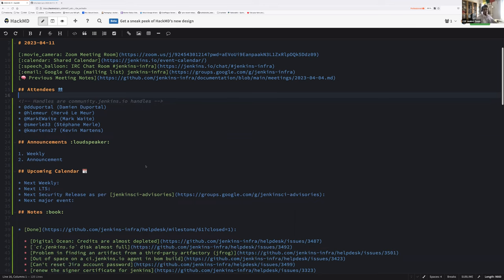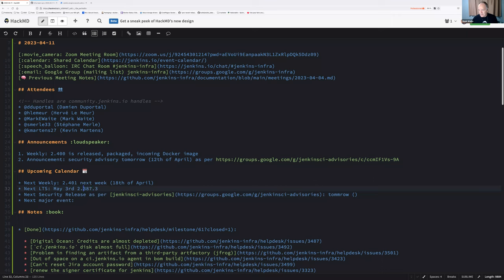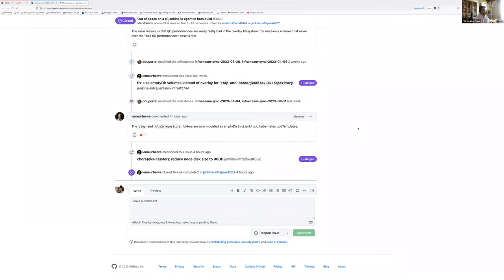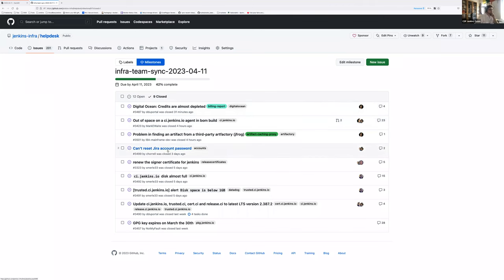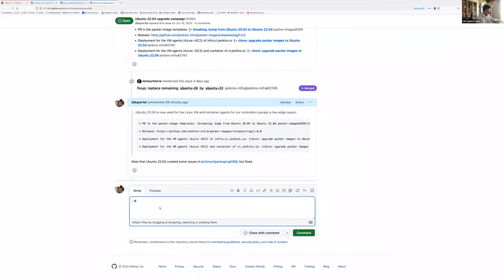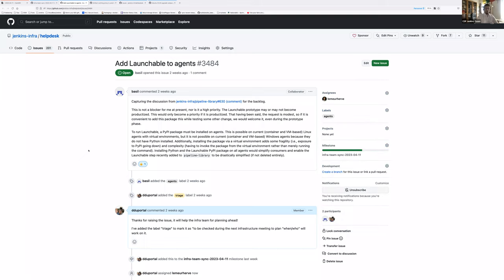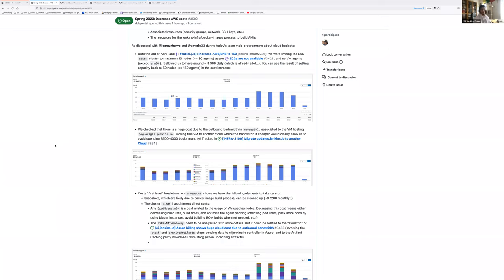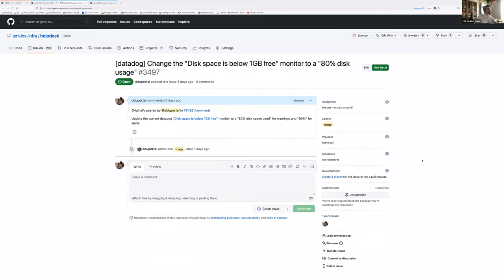2023 04 11 Jenkins Infra Meeting